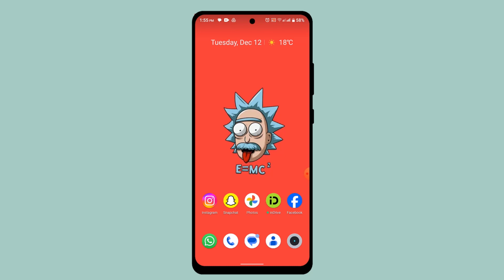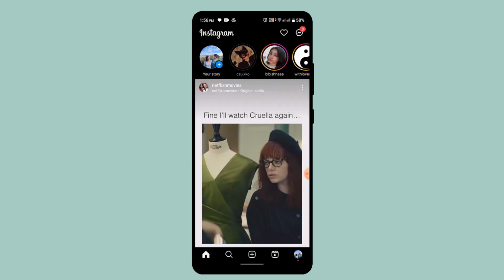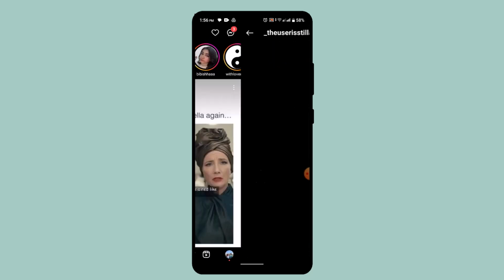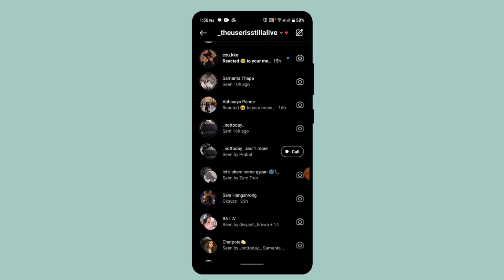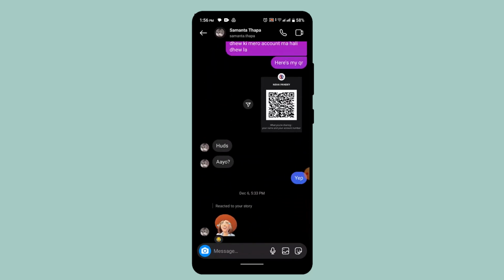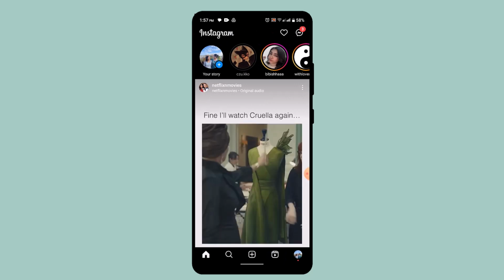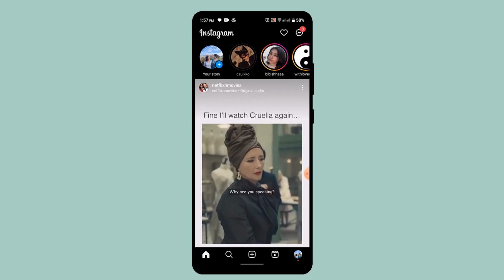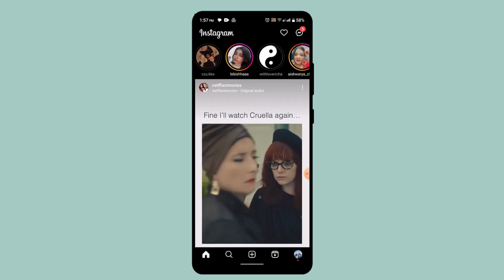How To Share Someone's story On Instagram !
This video guides you in an easy step-by-step process to Share Someone's story On Instagram.

Chapters / Timestamps
0:00 Intro
0:13 Share Someone's story On Instagram
1:21 Outro